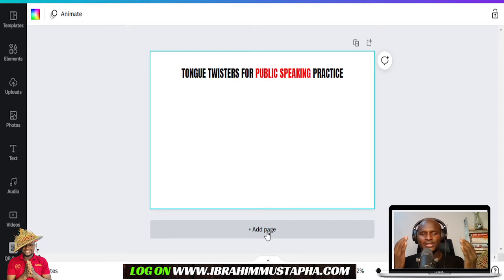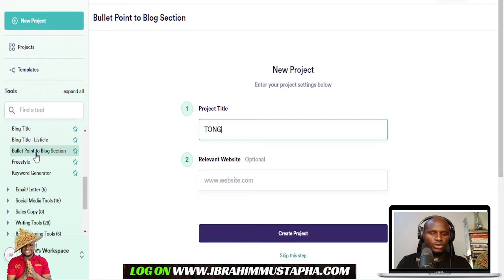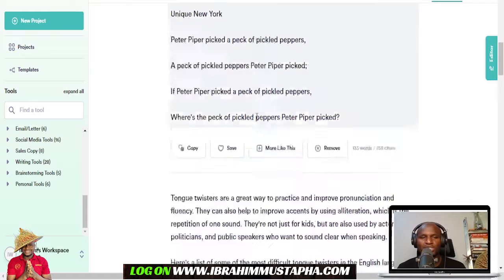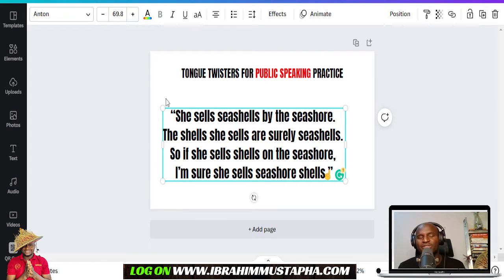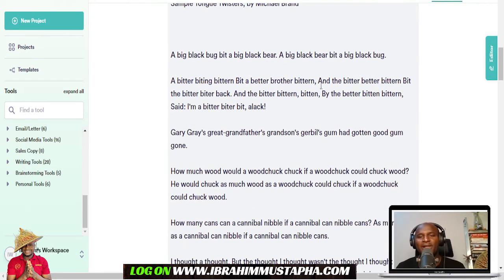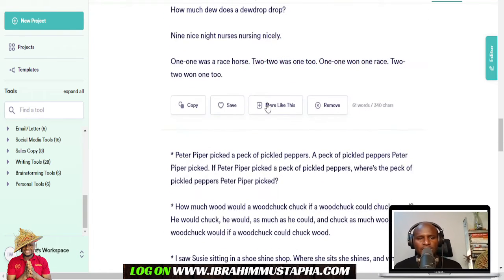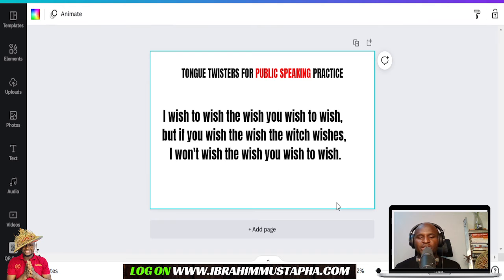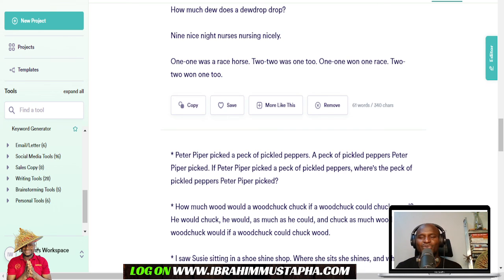Practice Tongue Twisters – English Tongue Twisters for Voice and Public Speaking Practice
Tongue twisters are super fun and easy to do. I make a few tongue twisters up in this video, as well as read some other ones from the internet. You can use tongue twisters for voice practice, and also for your day to day conversations. Tongue Twisters make for great party games!